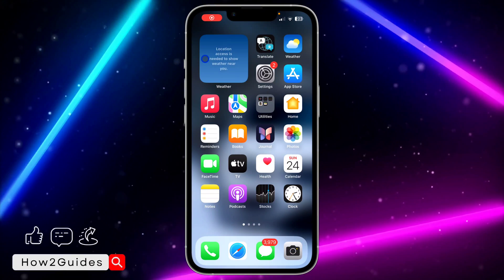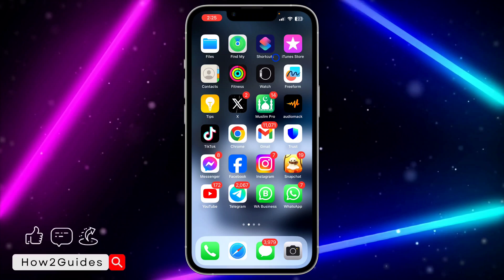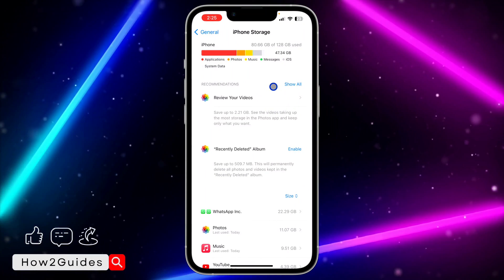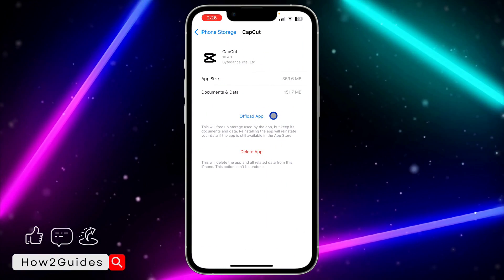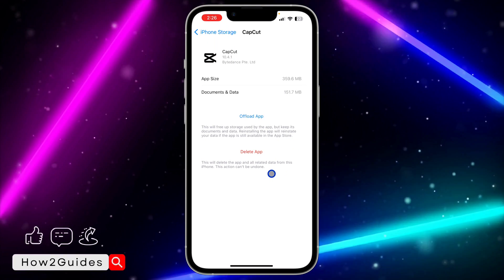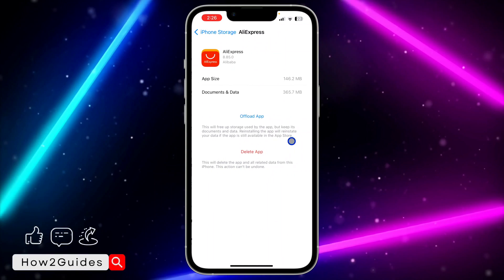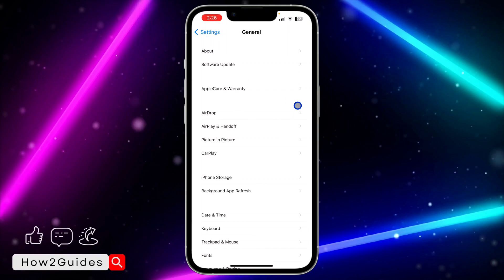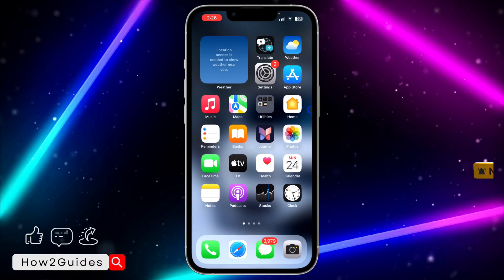How to Clear Cache on iPhone! (2025)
Boost your iPhone's performance! 🚀✨ Learn how to clear cache on your device for a smoother experience. Follow our step-by-step guide to reclaim storage and keep your iPhone running at its best. 📱🧹